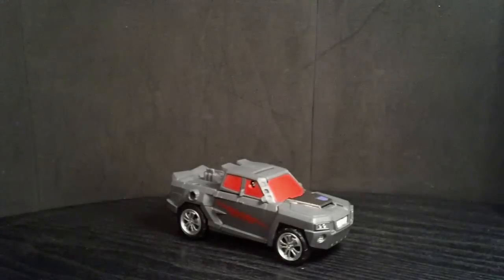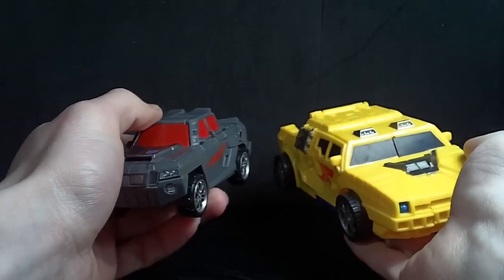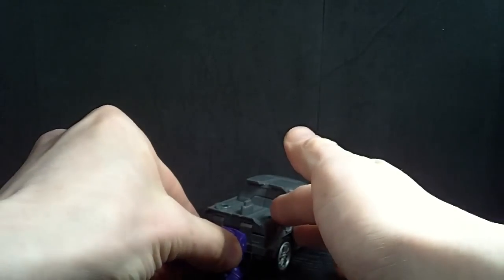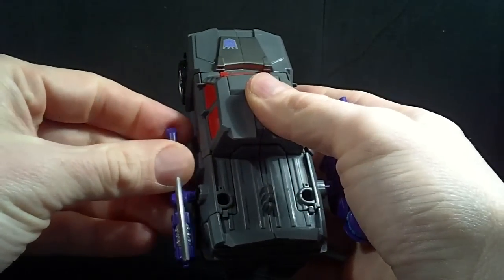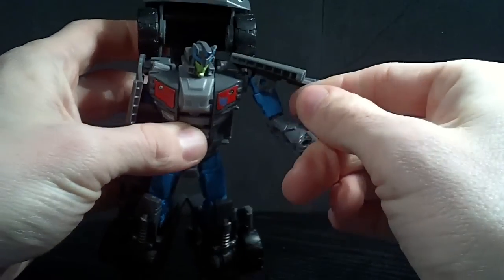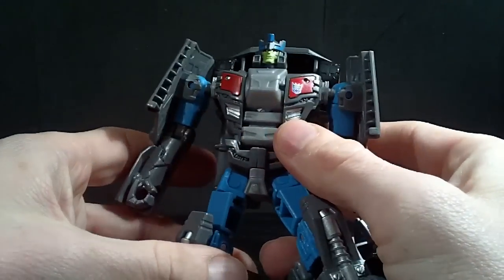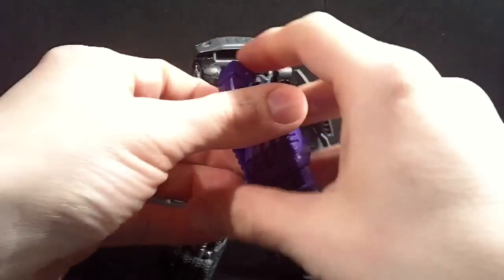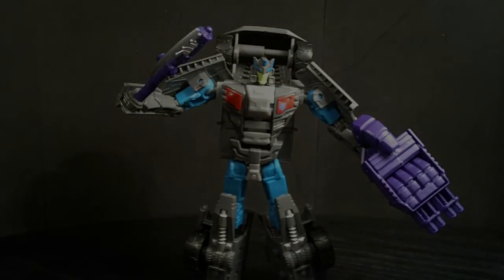Combiner Wars: Offroad Review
The replacement for Wildrider is a bit of an odd one.